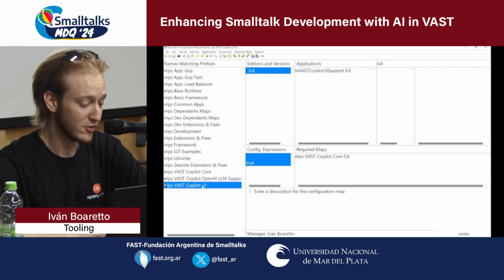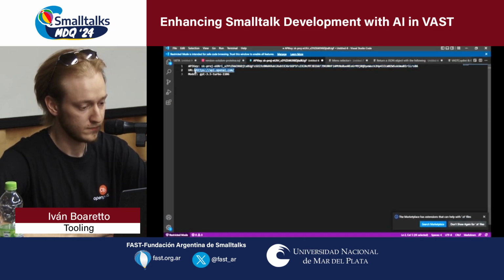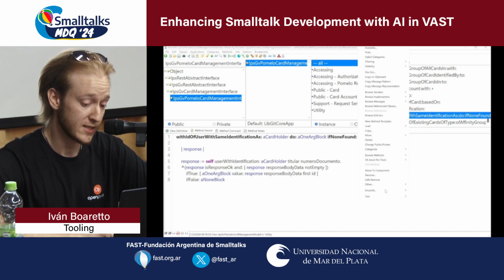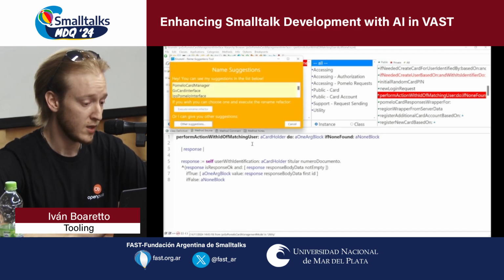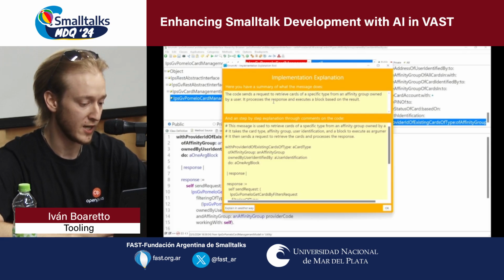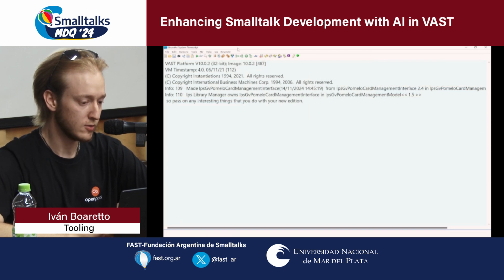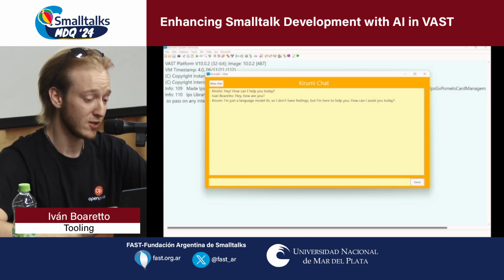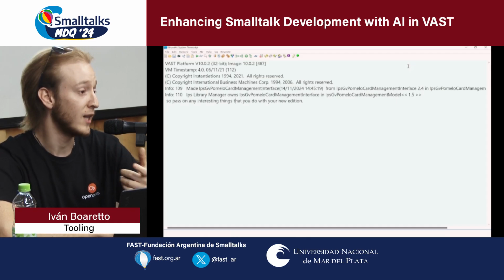Enhancing Smalltalk Development with AI in VAST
Iván Boaretto
Smalltalks 2025